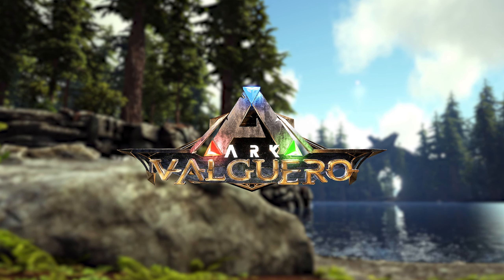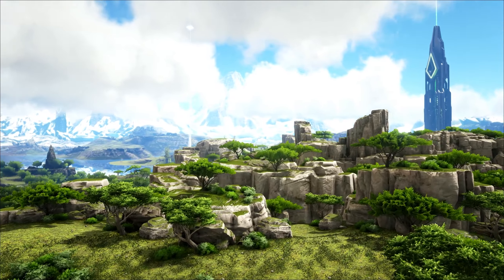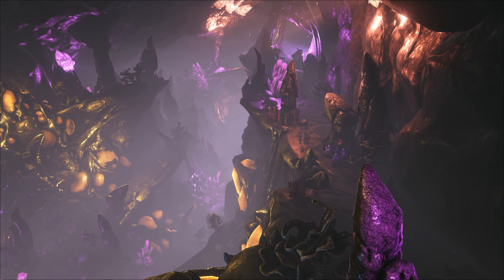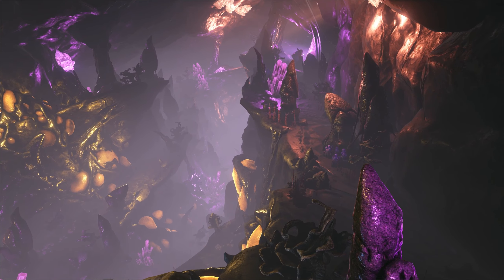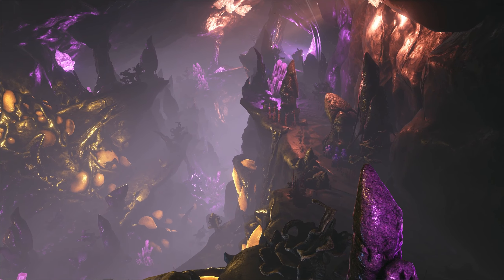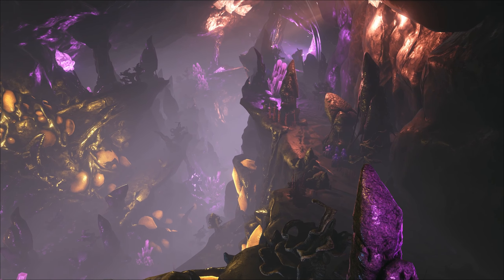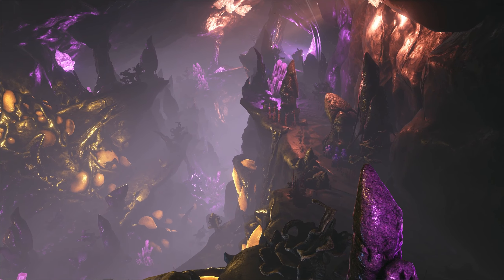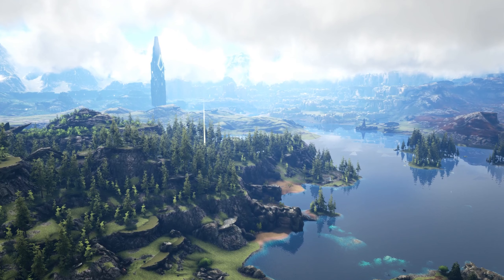ARK: Evolution Guides - Valguero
Introduction: 0:00
Biomes: 1:00
DLC Engrams: 3:06
Trenches: 3:26
New Creatures: 3:46
Broodmother Miniboss: 4:57
Non-Artifact Caves: 5:25
Artifacts: 6:20
Sponsorship: 7:55
Boss Arena: 8:40
Conclusion: 9:57

-- Top Supporters --
Zev Hunter

-- Patrons --
Aberrant
AgentTeddy
Alex Bories
Alex Gettings
Amazing Raptor
Amy Bonvillain
Andy Schworer
Astro Colonist
Ayden Duhig
BishopTheRock
Buzzling
Caleb Hayen
Christian Tjagvad
Cookiebeing
Darcy Scollo
Dartagnon
David B. III
Diabolo David
Dr Raptor
Elliott Jones
Eric Macdonald
Fabian Klemens
Flynn Conington
FuzzyHigh
GlueHorse
Harmony
Jack Blaisdell
Jacob Fuehne
James Flanigan
Joseph Gibbs
Kara Freeman
l30p
LootG0blin
Louis Bennett
Lucas Ellis
Lucas Hunter
Microwave
Mohamet Mohamet
Montana Salvador
Moraine Damodred
Mr. V
Niktordas
NinjaViking
Noble Nolan
not21dropper
Parkour man
Penguinr2gt
Pierre Lefrench
ROBERT HUSTON
Sebas
Shelbourne
Sky The Lion
Slowreadr
The Bean Man
The ZombieN3ko
Thorfax
TimeDr
Titanme
Torvie
Triggerpug
tyler mitteff
Vard
Voltex
Wolfshark
Ylva
YourKitsune
Z4C
Zeniarmr

ark valguero guide gameplay epic cool evolution valguero new valg